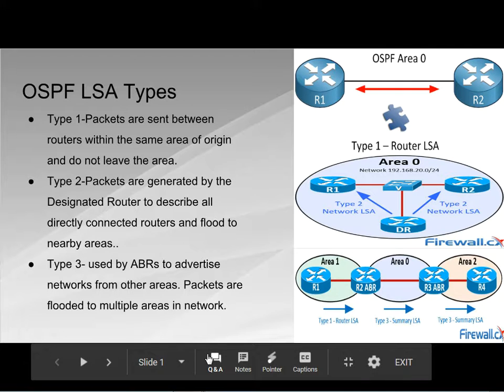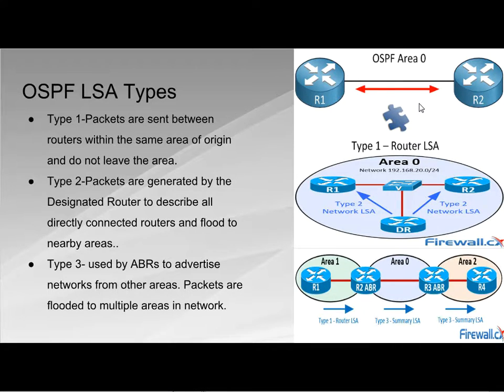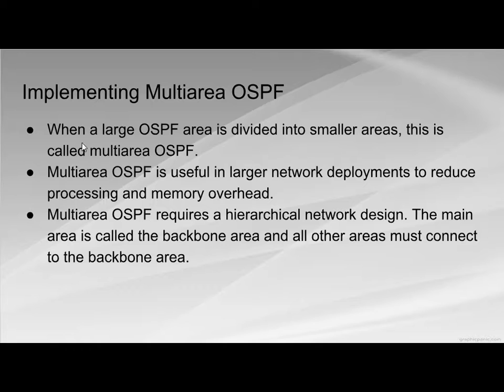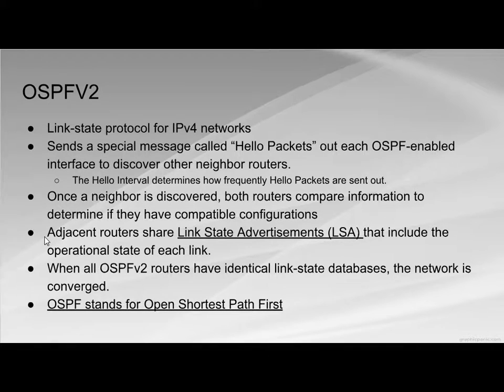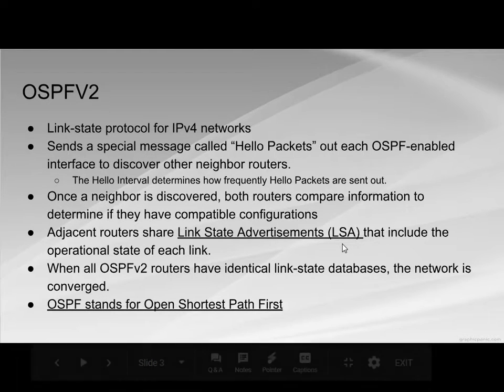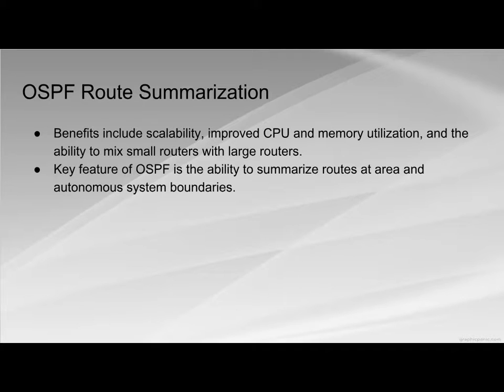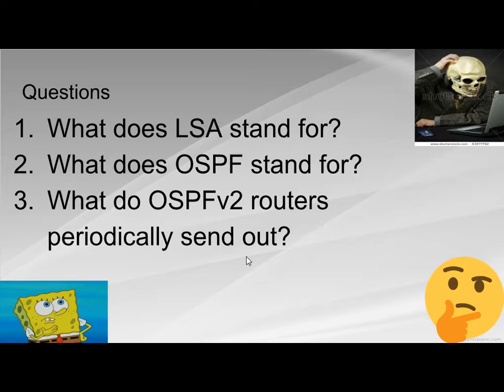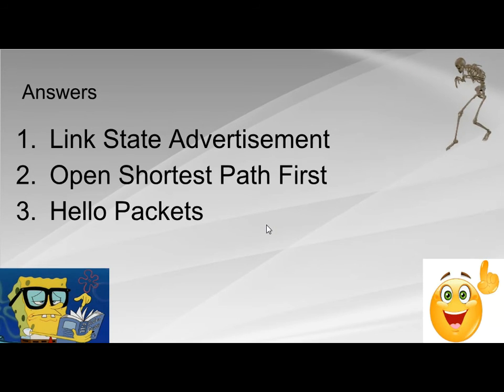Cisco 2 Chapter 9 Multi Area OSPF